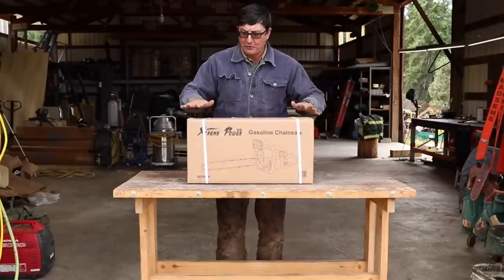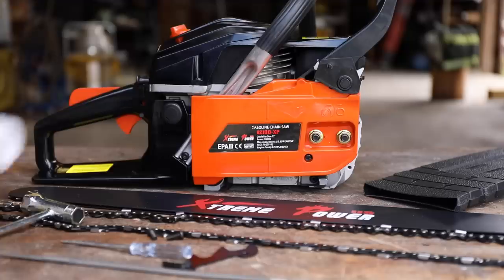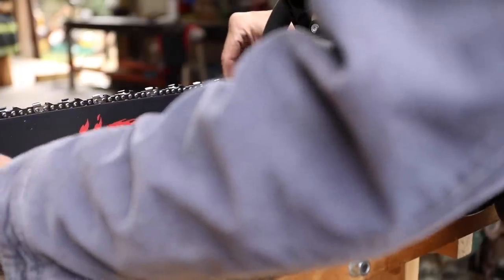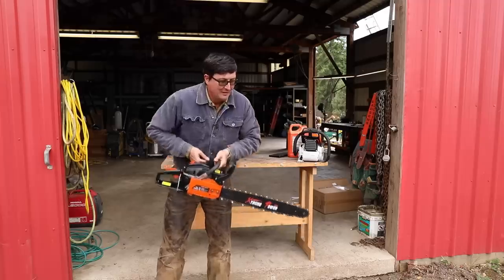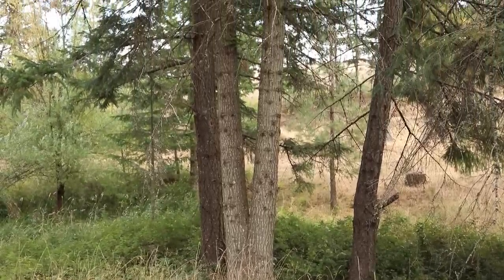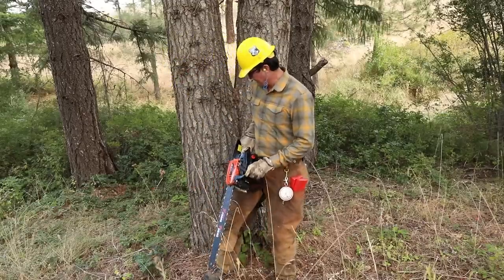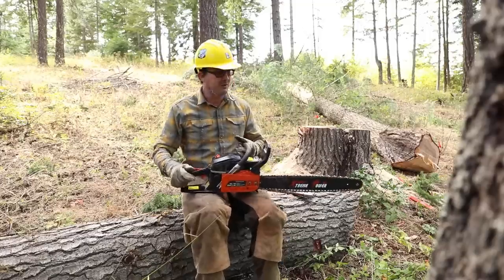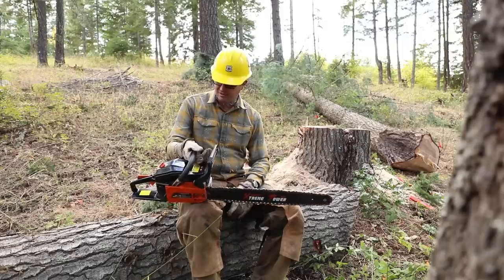Testing The Cheapest Chainsaw On AMAZON